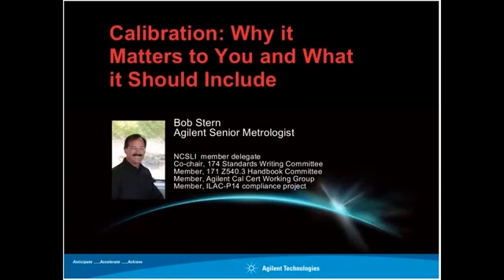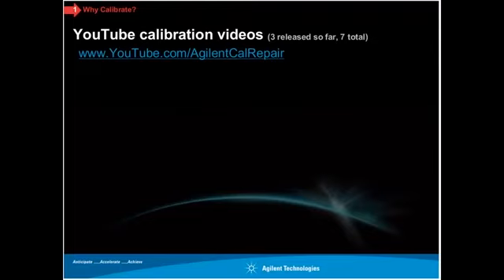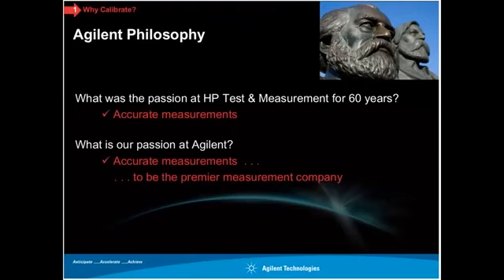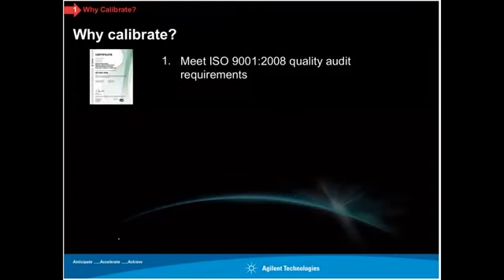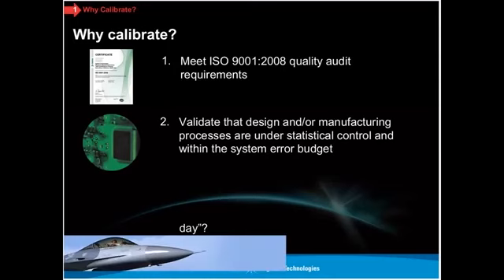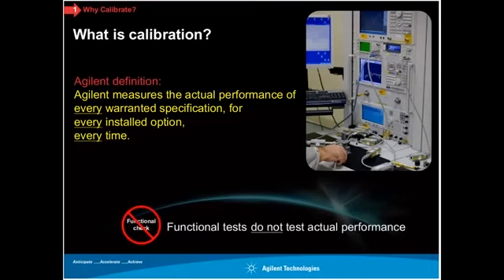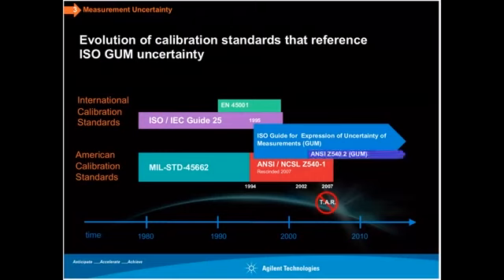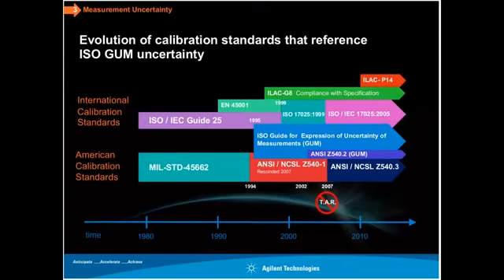Calibration why it matters to you and what should be included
When it comes to quantifying instrument or system performance, engineers and metrologists are trying to answer the same question: "How accurate is this measurement?" Although the goal is the same, they use different words to express what they're doing.

In a conversational style, this webcast will cover the key requirements specified in international standards, the key deliverables that fully document the calibration process, and the value of these things relative to the measurements your company counts on. Afterwards, you will be able to evaluate the calibration reports from any cal provider to determine how well they measured the actual performance of the instrument on which you rely.